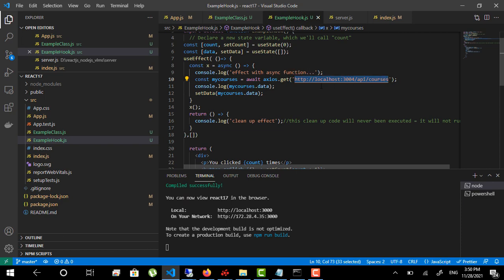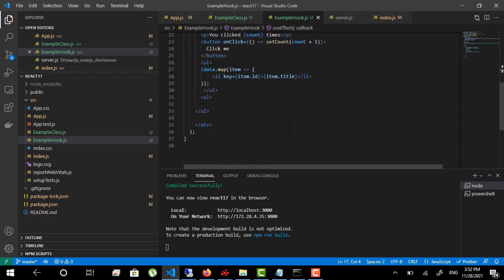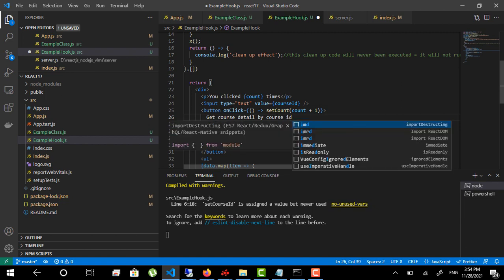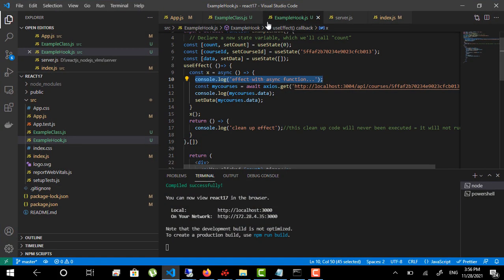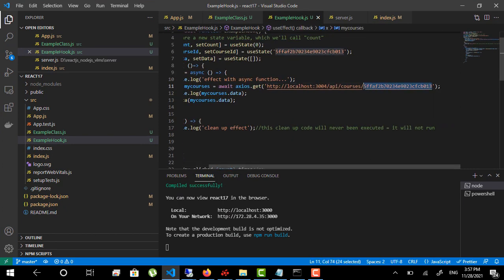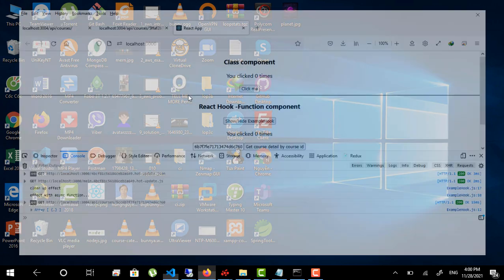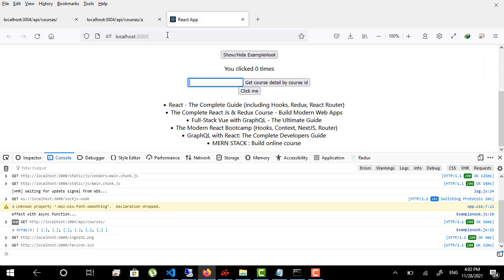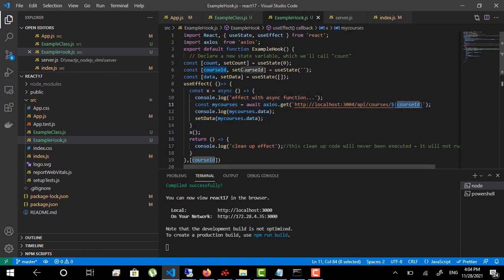React.JS: React Hook useEffect with parameters